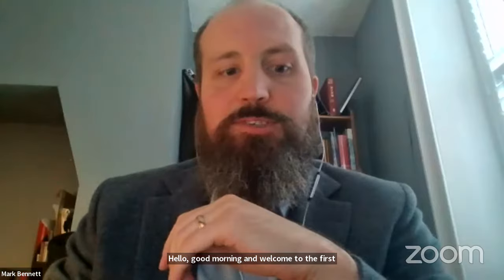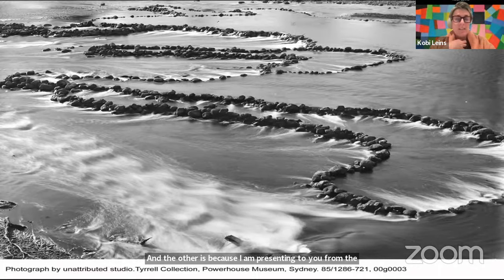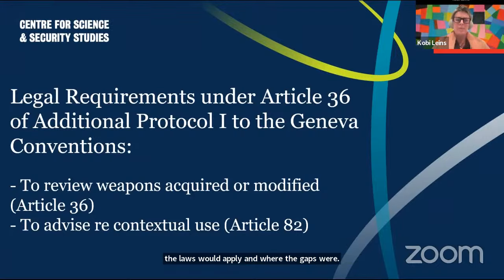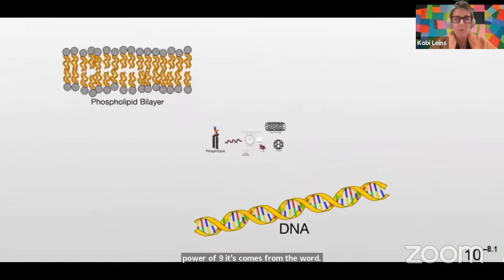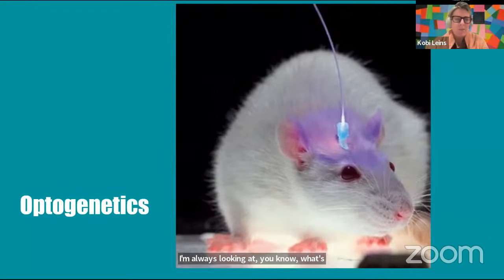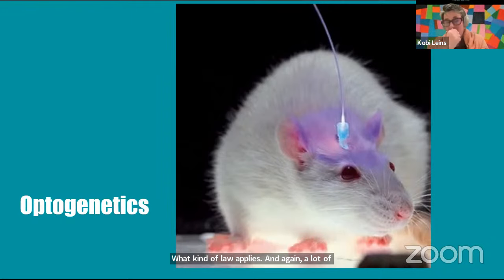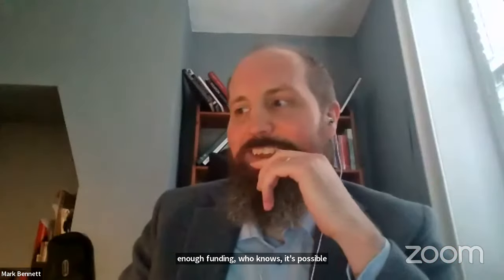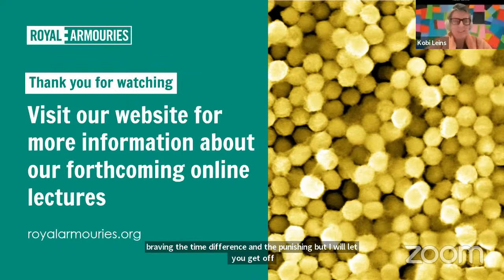Online lecture | Nanomaterials, new technologies and war: Does size matter?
Speaker: Dr Kobi Leins, Honorary Research Fellow, King’s College

Discover how nanomaterials change the landscape of war – and how they don’t. What should we be considering in regard to the field of emerging technologies and the battlefield, and what are we not seeing?

The desire for humanity and the desire for security have co-existed as long as humans have been alive. As science has become increasingly sophisticated, so have the methods of self-defence by states. Nanotechnology – the manipulation of matter on the atomic and molecular scale – is already changing warfare by increasing capabilities upon which armed forces are heavily reliant: more efficient energy storage, advanced photovoltaics, and improved military protective equipment, to name a few of these developments.

Yet other applications of nanomaterials by the military are both powerful and subtle and have neurological and biological applications: from 'devices that can infiltrate electronics and seize control at crucial moments’ to ‘artificial “disease” agents that can rest harmlessly in victims' bodies until activated by an external signal'. As militaries either contemplate or begin to use these types of nanotechnologies, international law must keep ahead of the situation, particularly in light of their potential effects on humans and on the environment.

This presentation provides concrete examples of uses of nanomaterials in warfare, including an introduction to the technologies and how they work. It explains the complex legal and scientific questions behind their use in plain language and applies an interdisciplinary approach to link scientific knowledge to existing legal frameworks.